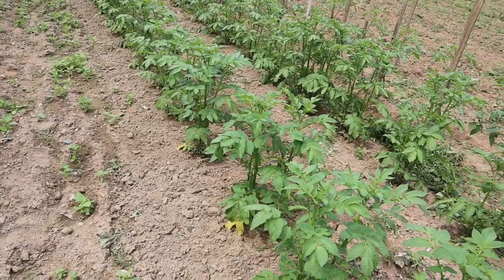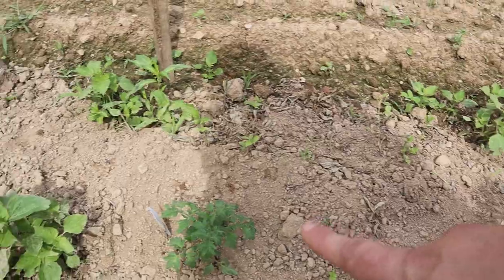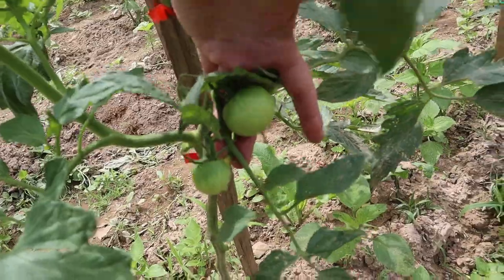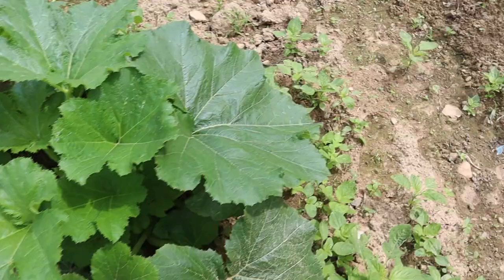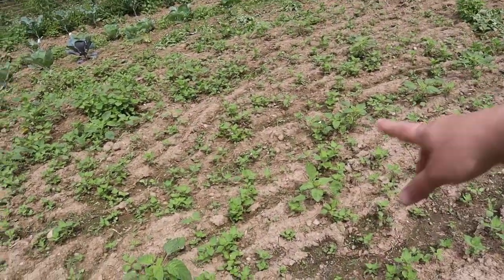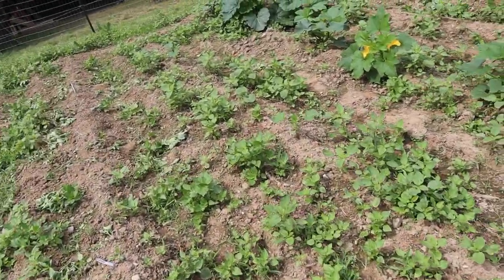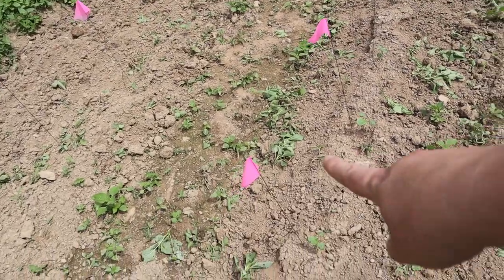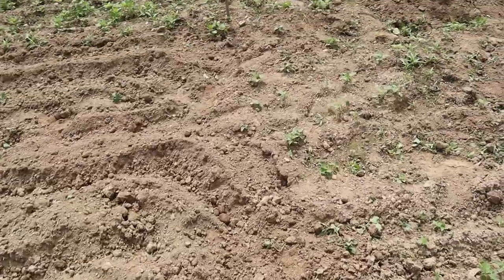Homesteading Garden Tour 2022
Such a great garden tour. Loving this garden and how everything is coming along. love it all the Garden is doing great

Mail to Lady’s Farm:
K’dee Galindo